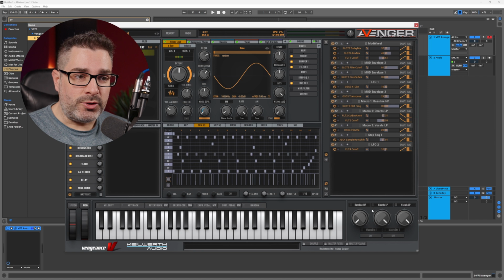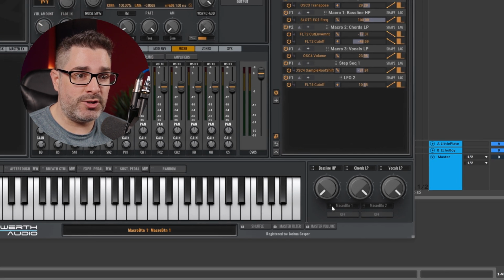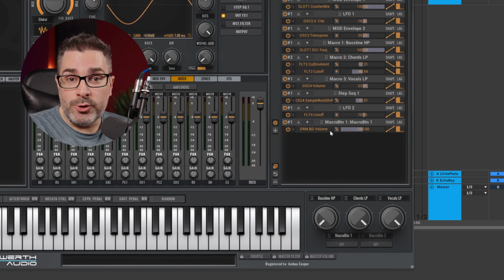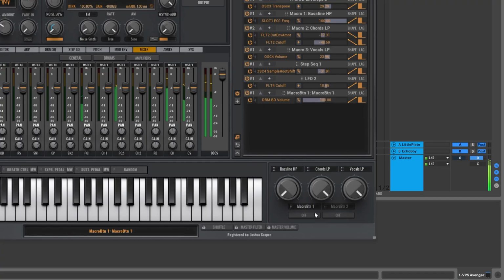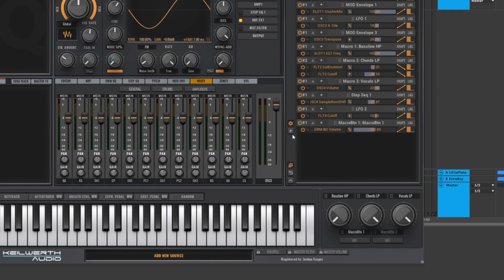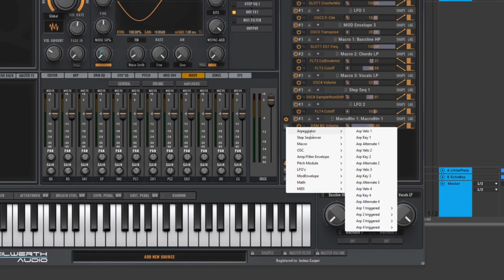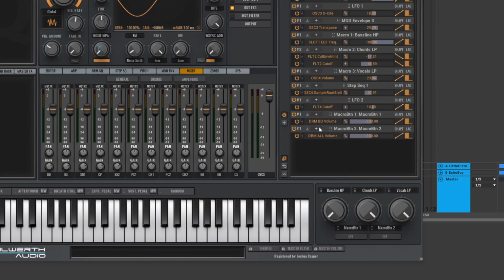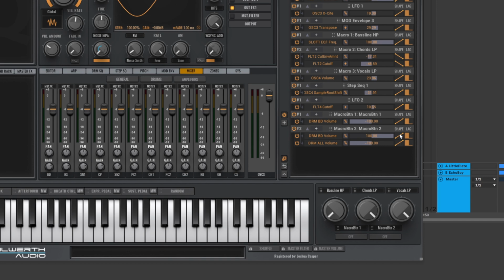VPS Avenger Synth Secret!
In this quick tip VPS Avenger synth tutorial, Joshua Casper shows you a feature Avenger has but most other VST synth plugins don't!!